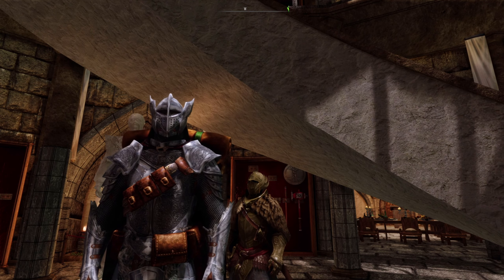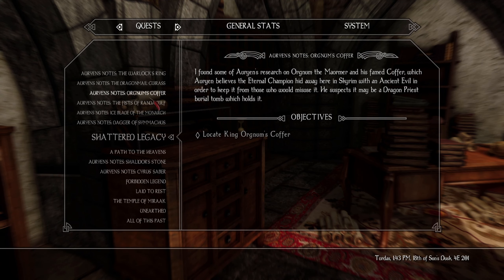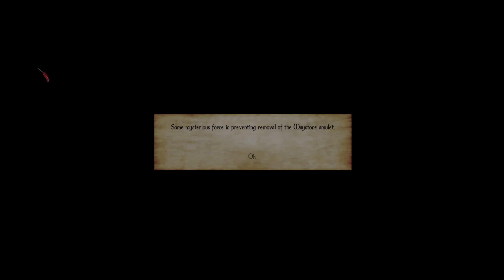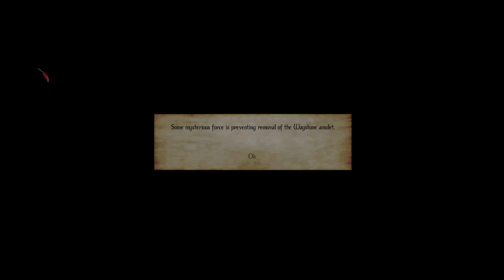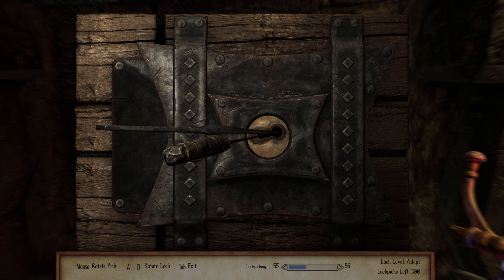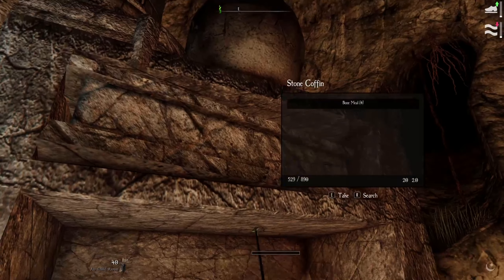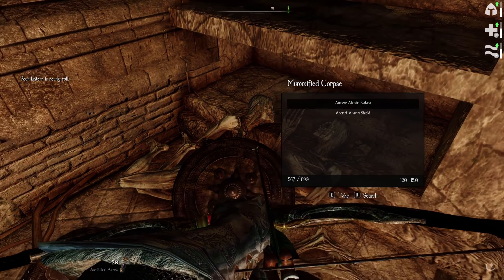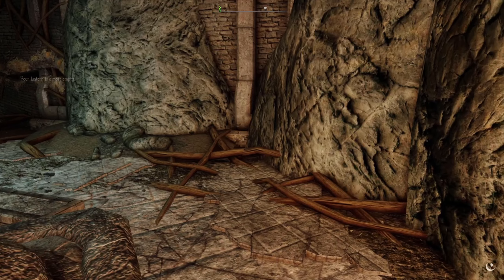Skyrim Modded Relic Hunter Playthrough | #55 | The Halls Of Sancre Tor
Let's play The Elder Scrolls V: Skyrim Special Edition! This is part 55 of a long modded Relic Hunter playthrough in which we will be playing as a Knight, questing around Skyrim gathering various items for the Dragonborn Gallery Museum for the Legacy of the Dragonborn mod! You can find my mod list down below.